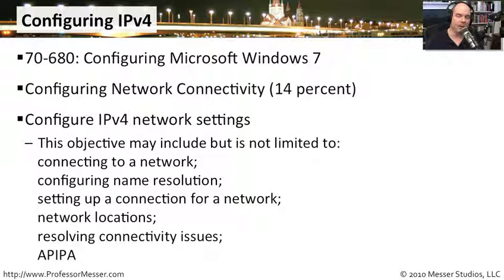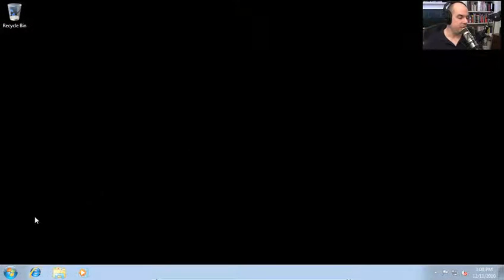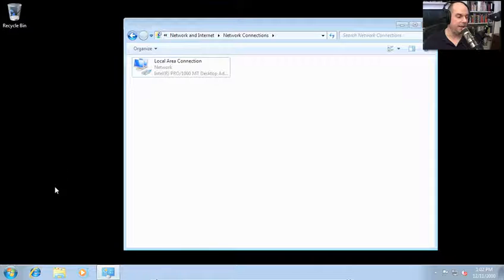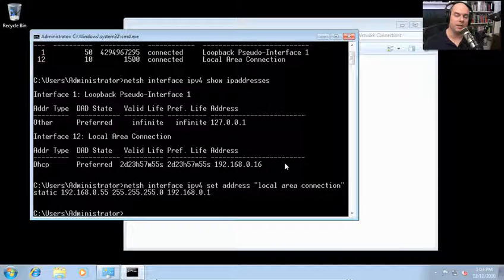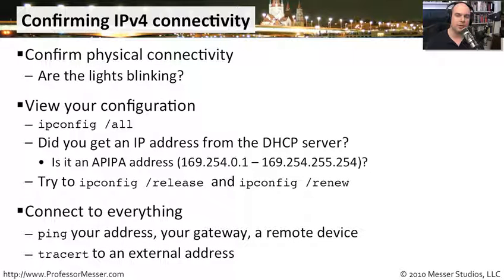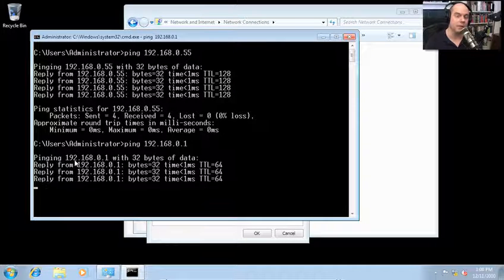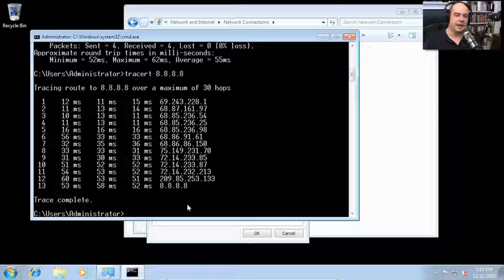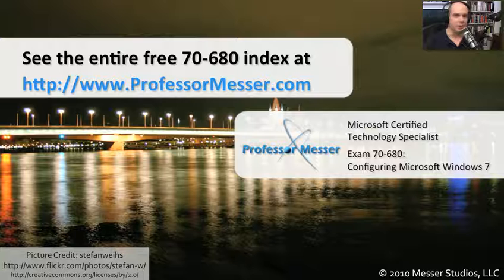Configuring IPv4 in Windows 7 - Microsoft 70-680: 4.2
See our entire index of Microsoft MCTS 70-680 videos - If you're managing a Windows 7 network, then you'll certainly be asked to configure IPv4 settings. In this video, you'll learn how to connect to a network, configure name resolution, the use of network locations, how to leverage APIPA, and how to resolve basic connectivity issues.